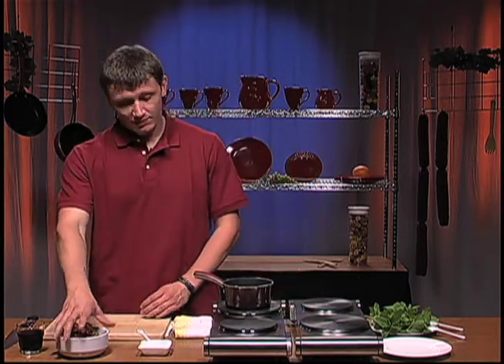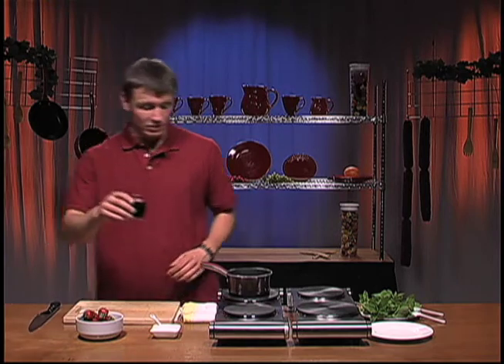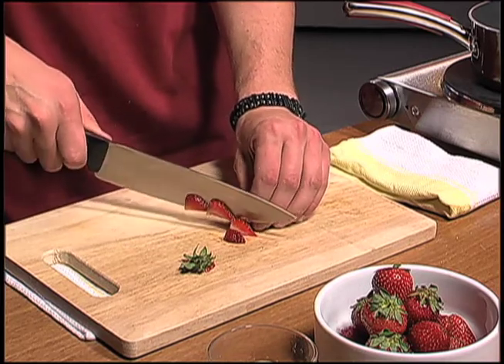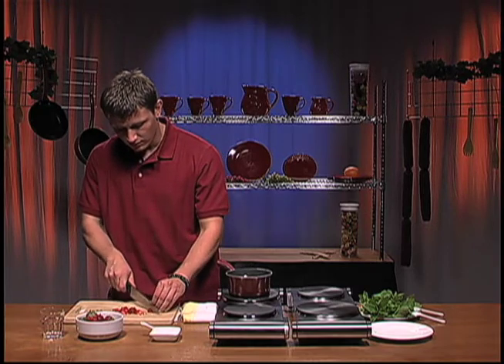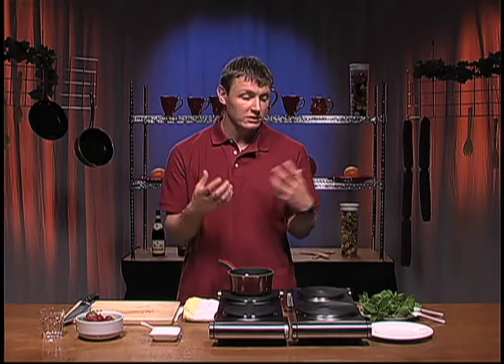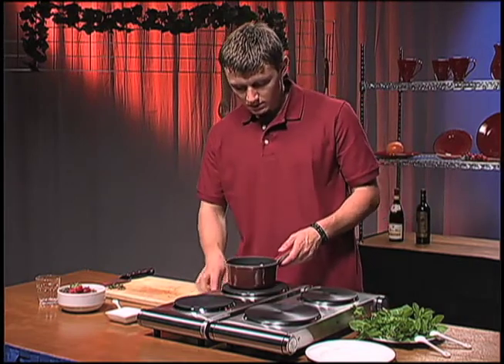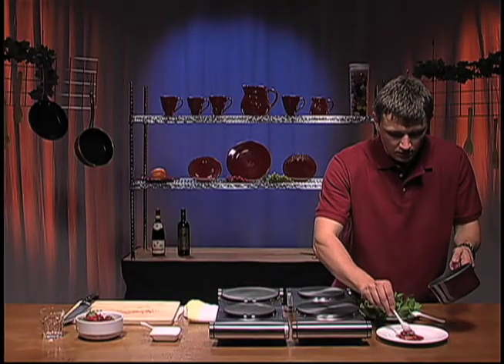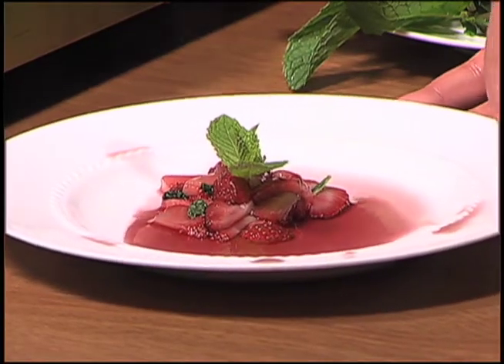Chambord Strawberries Recipe